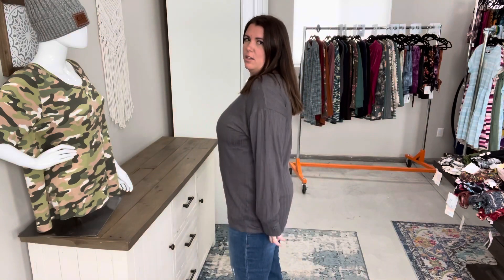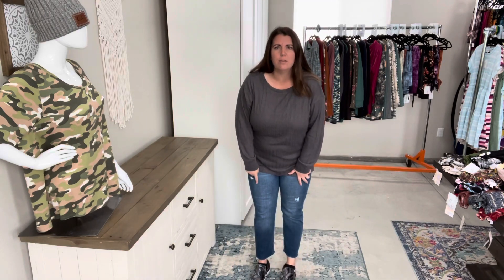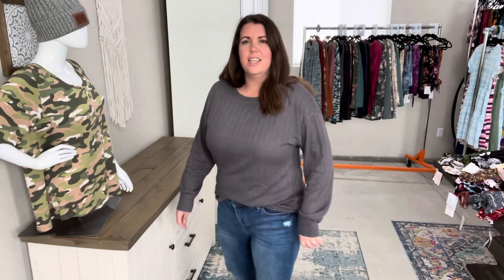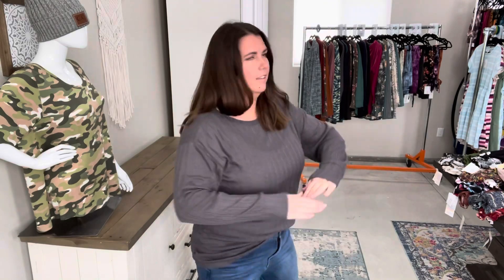NEW LuLaRoe Nora Boat Neck Top